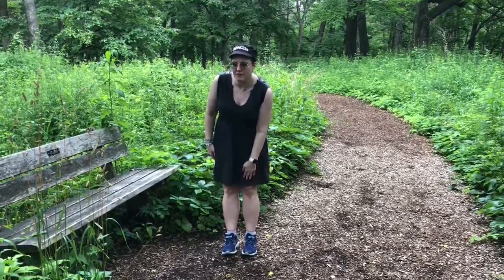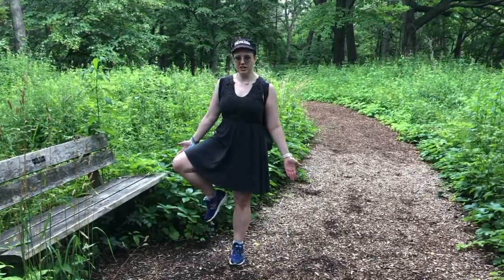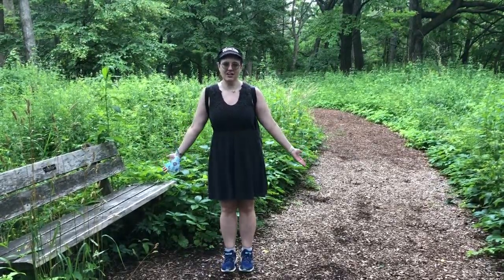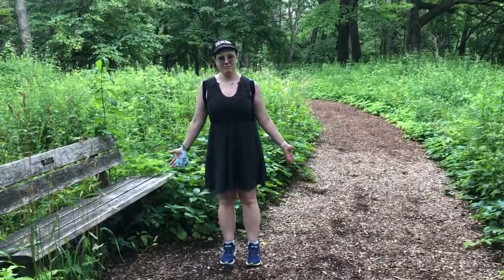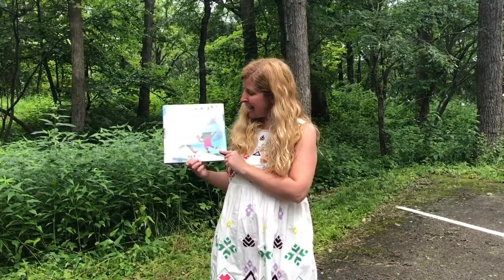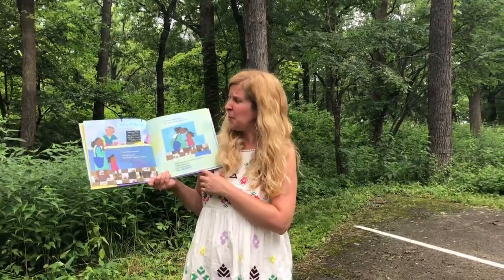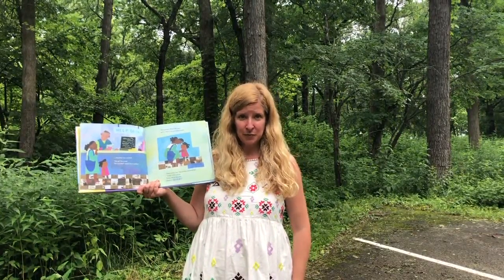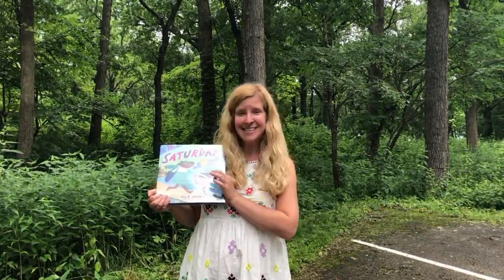Summer Reading Adventure (Part 4): Taking a Break in Nature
Miss Shelley and Miss Jenny need a break! We're exploring nature and some of the awesome summer reading activities you can do to earn beads this summer—like finding unusual places to read. There are lots of different ways to rest your mind and body. Sometimes you want to move, and sometimes you just want to sit. How will you take a break today?